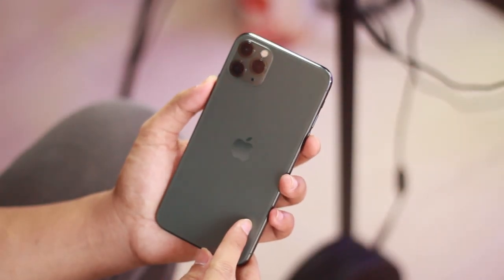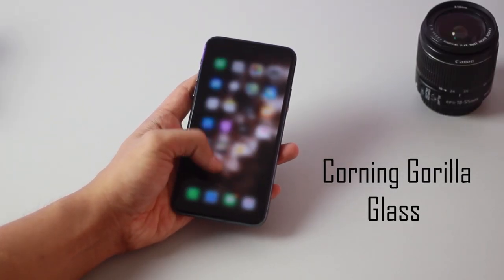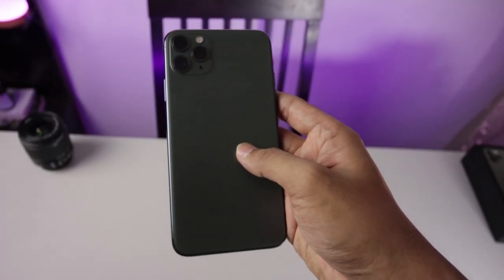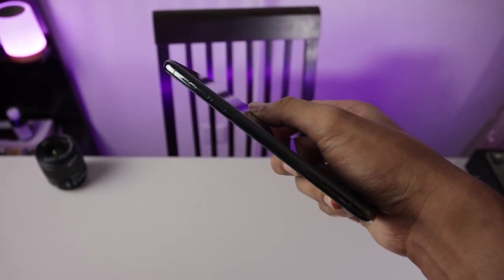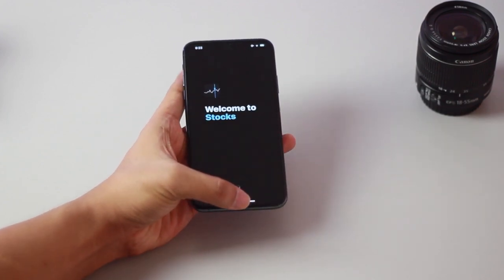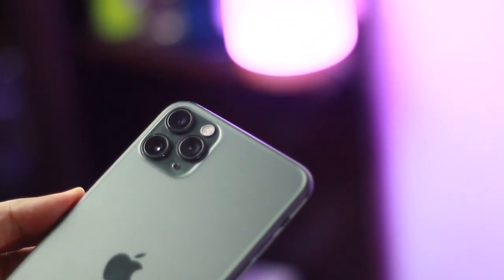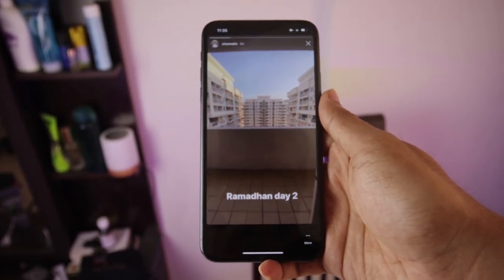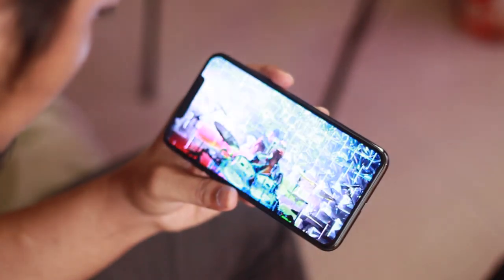iphone 11 pro max : unboxing telat tapi worth it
Unboxing iphone 11 pro max yang cukup telat, tapi Gpp better late than never. di unboxing kali ini kita akan membahas 3 hal yang penting di iphone 11 pro max :

1. Design
2. Spesifikasi
3. Kamera

Enjoy :D

Tokopedia menyusul ya.